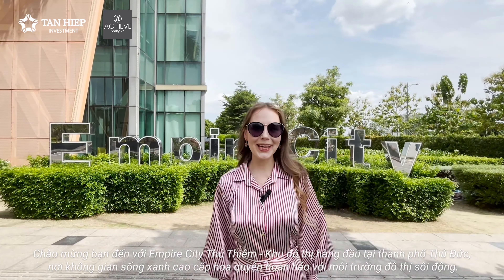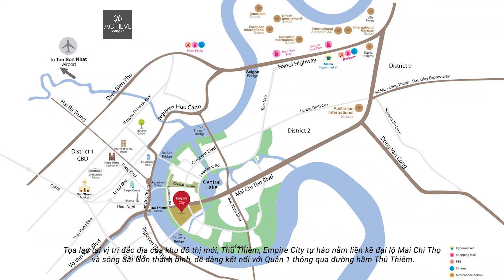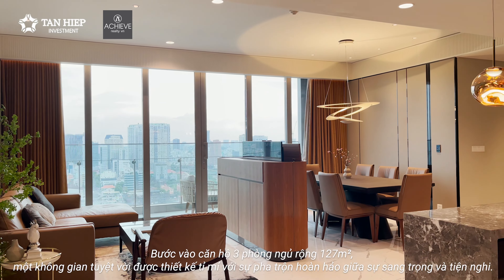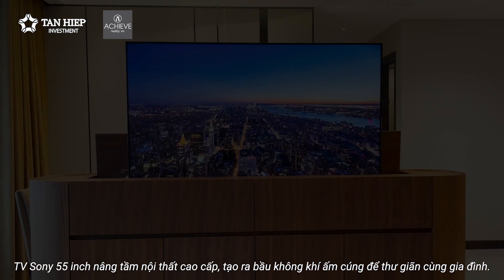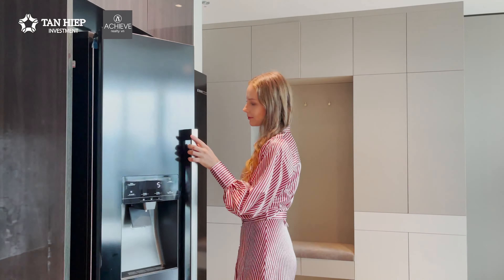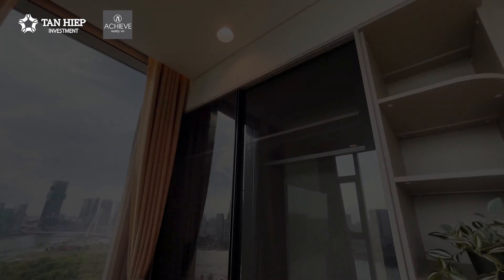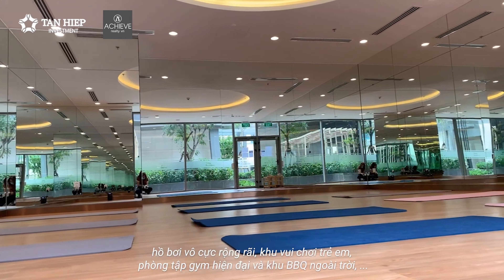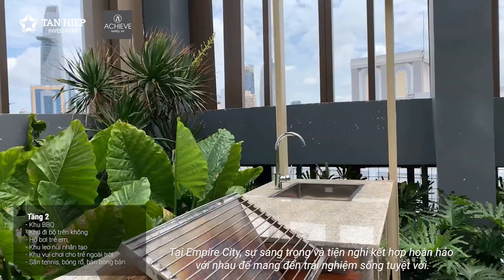Stunning 3-Bedroom Empire City Apartment for Sale | Enjoy Fireworks from Every Room | +84966 692202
Welcome to our new video on our channel! In this video, we will explore a 3-bedroom apartment at the Empire City project, boasting the best views. This isn't just an ideal place to live, but also a fantastic spot to watch fireworks from the balcony of every bedroom. Priced at 29.5 billion VND, this apartment offers a luxurious and convenient lifestyle. Let's dive into the details in the video!

Are you looking for an opportunity to own a luxurious apartment at the Empire City project? We at AchieveReal.com are proud to present to you a 3-bedroom apartment at Tilia Residences, featuring a panoramic view, directly overlooking the Saigon River – a highlight of the Empire City project in the Thủ Thiêm area, District 2, Ho Chi Minh City.

Tower: Tilia Residences
Project: Empire City Thủ Thiêm
Location: Sector 2B, Mai Chí Thọ street, Thủ Thiêm ward, Thủ Đức city, Ho Chi Minh city.
Design: 3 bedrooms
Area: 127m²
Sale Price: 29.5 billion VND
Modern design, with basic modern furniture. The 3-bedroom Empire City apartment is a top choice for families of 3-5 people or clients looking for a spacious, luxurious living space. Tilia Residences - Empire City is the perfect choice for settling down in this bustling city. At the Empire City apartment complex, residents will enjoy a full range of amenities: swimming pool, playground, gym - spa, mini supermarket, bank, etc. Just a few steps away, you can easily find everything you need.

From Tilia Residences, it’s easy to access everywhere in the city.

5 minutes drive to District 1 Commercial Center.
10 minutes drive to renowned international schools such as the Australian International School, the British International School.
10-minute walk from Thủ Thiêm to districts Bình Thạnh, 4, 9, 7, 5.
20 minutes walk to Tân Sơn Nhất Airport.
Tilia Residences - Empire city Thủ Thiêm connects you to prestigious international schools and entertainment activities in an upcoming shopping and entertainment area.

General information about the Empire City project:

Empire City is one of the major development projects in the Thủ Thiêm area. The project is developed by a joint venture of Tiến Phước, Keppel Land, Gaw Capital Partners, and Trần Thái.

Land area: 14.5 ha
Commercial land: 3 lots
Residential land: 8 lots
Product type: High-end commercial apartments designed with a Singaporean style of ventilation and lighting. All apartments are corner units with balconies and large living rooms.
Project scale: Over 3,000 high-end apartments in 11 blocks. Notably, the MU1 building with 88 floors is a prominent feature of the project and the Thủ Thiêm urban area.
Other amenities: 5 & 6-star hotel complex, high-end commercial, service center, office workspace, and serviced apartments.
AchieveReal.com is a reliable partner, specializing in listing and selling apartments at Empire City. We commit to providing the best quality service and value for you.

🏠 THEO DÕI ACHIEVE REALTY VN QUA CÁC KÊNH SAU
🏠 𝐀𝐂𝐇𝐈𝐄𝐕𝐄 𝐑𝐄𝐀𝐋𝐓𝐘 𝐕𝐍 - 𝐑𝐄𝐀𝐋 𝐄𝐒𝐓𝐀𝐓𝐄 𝐀𝐆𝐄𝐍𝐂𝐘
📮 Level 10, 21 Nguyen Trung Ngan, D.1, HCMC,VN